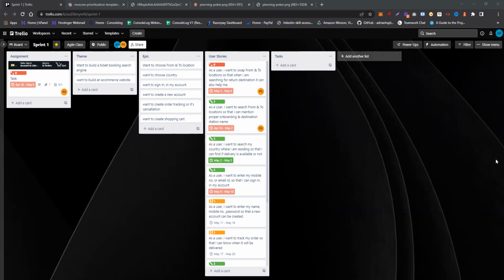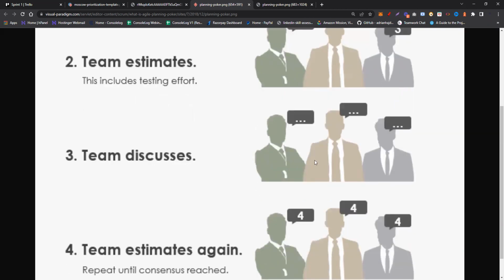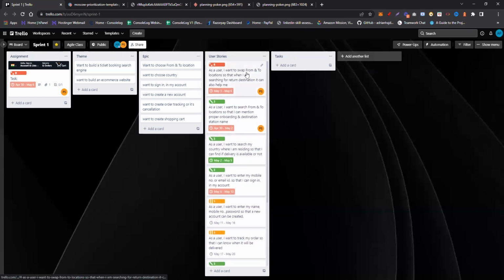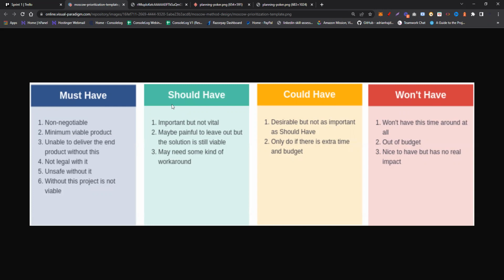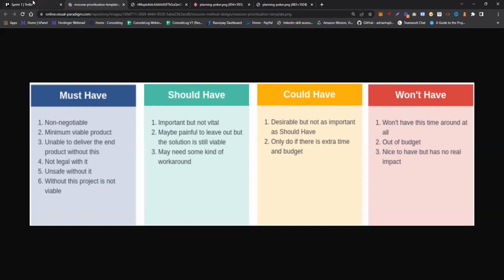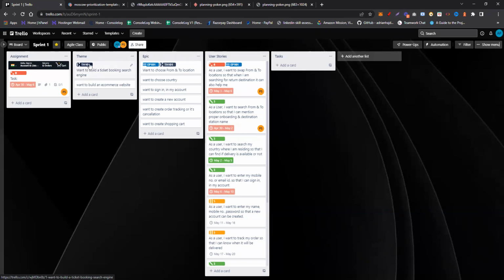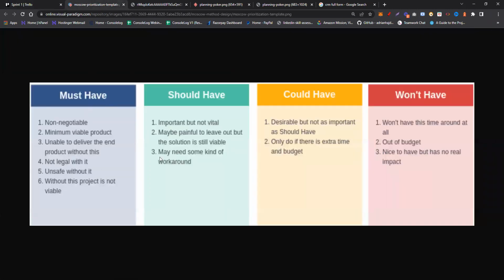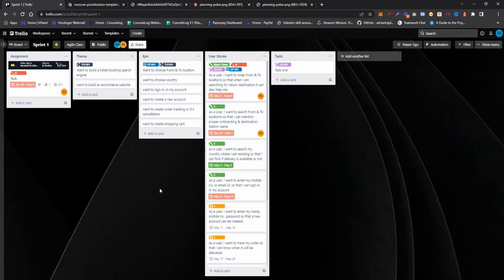Day 6: How to set priority via MOSCOW & Planning Poker with User Stories